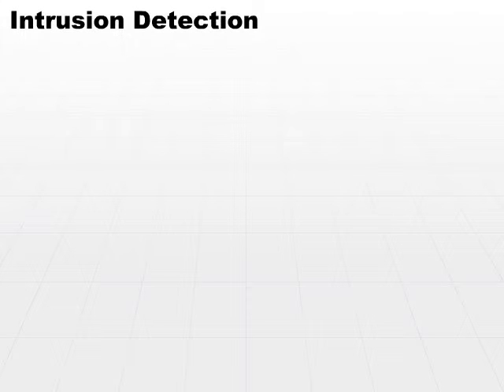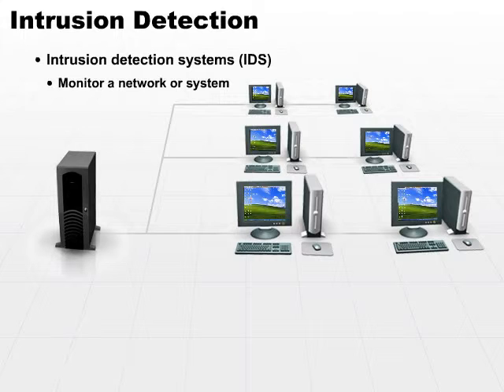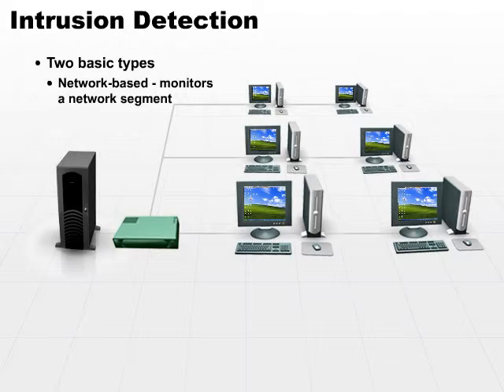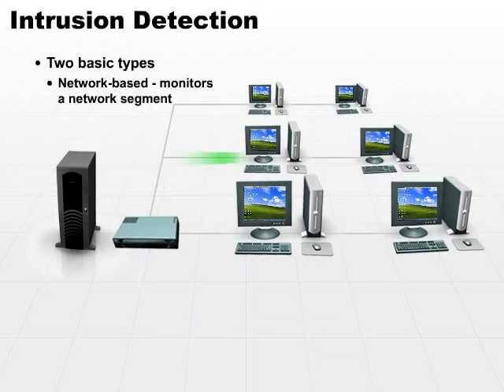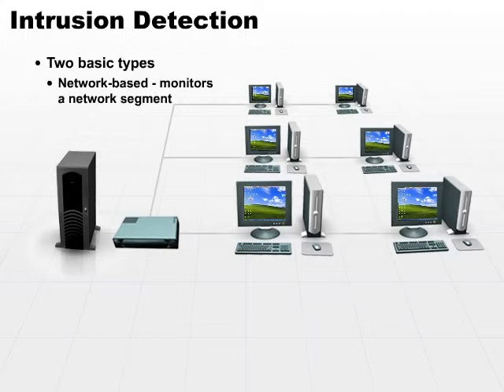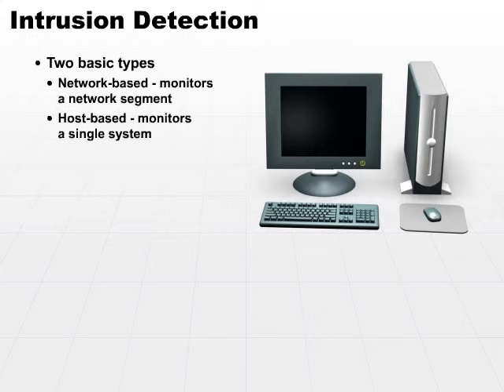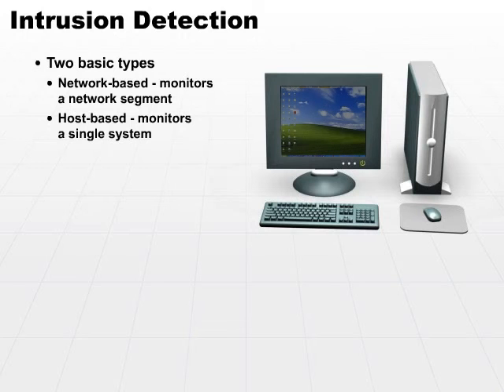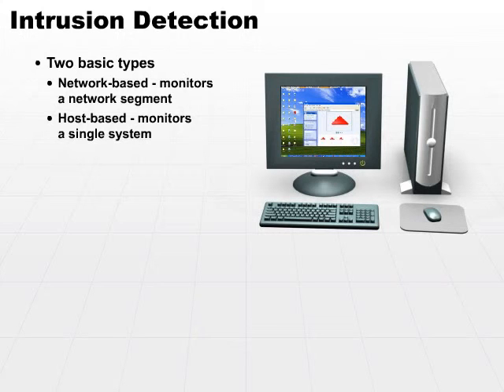11 Intrusion Detection Part1